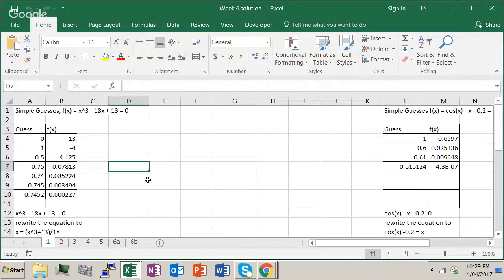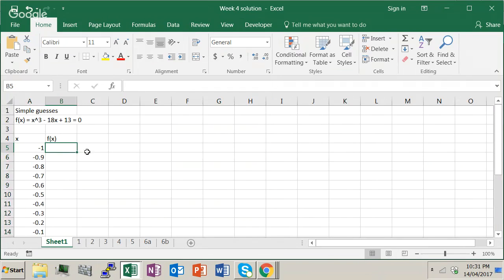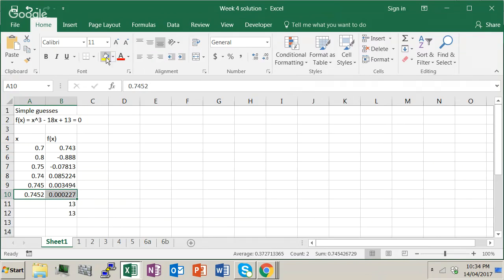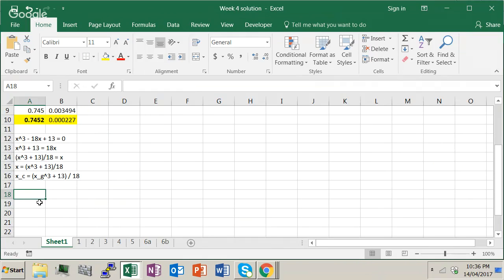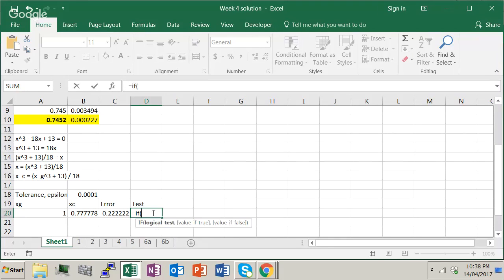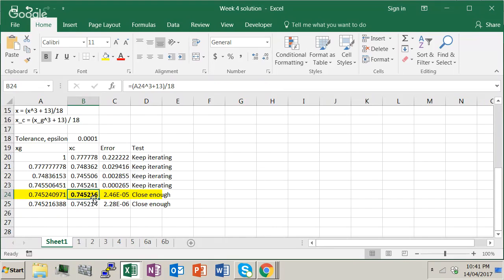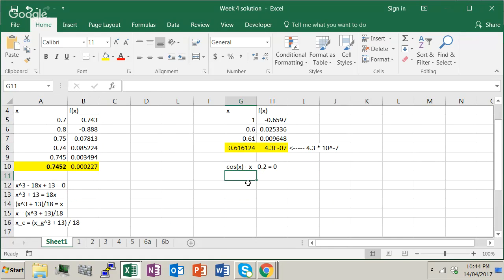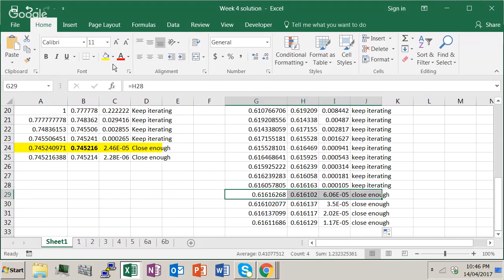EENC001 Tutorial Week 4 Q1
Best viewed in 360p or better